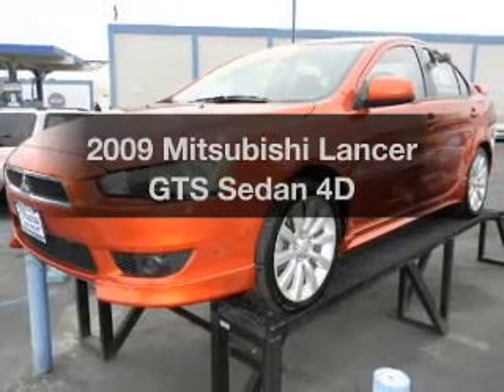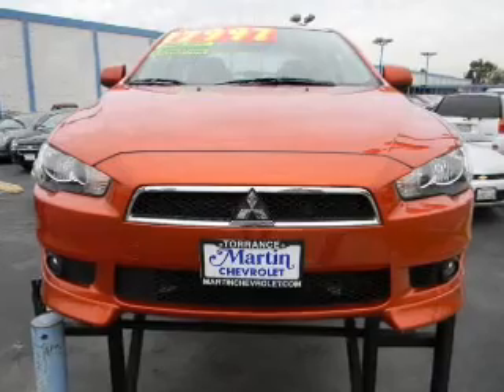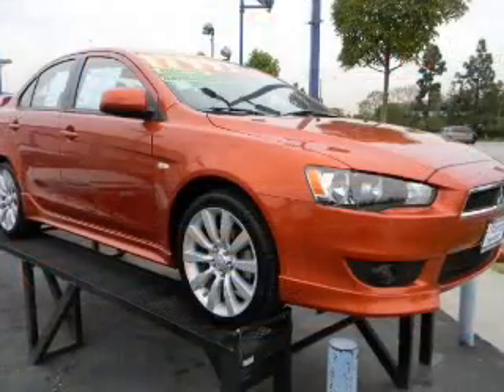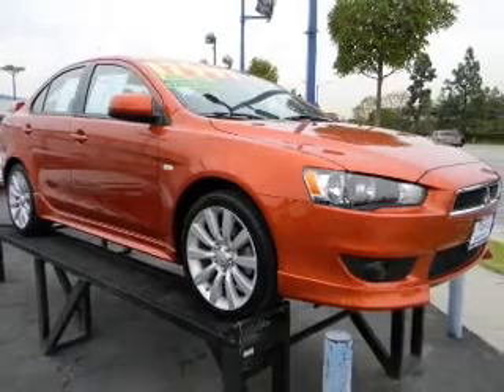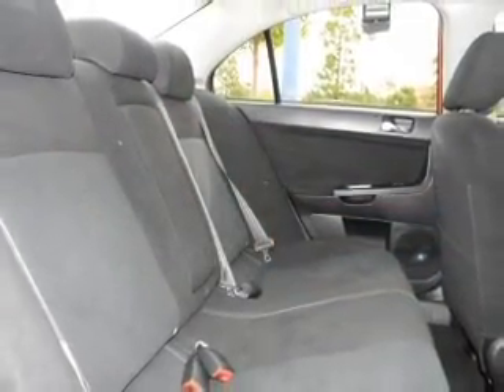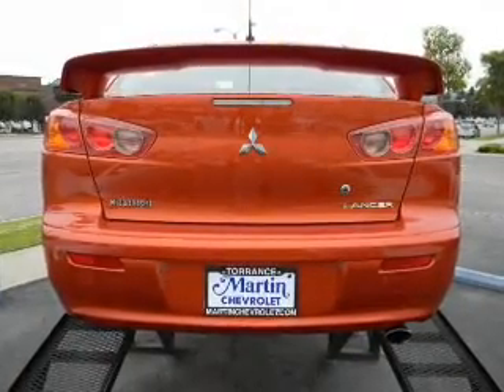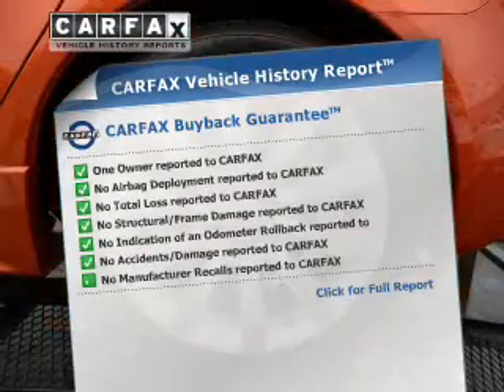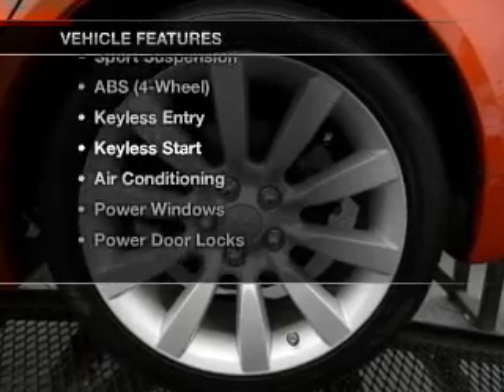2009 Mitsubishi Lancer - TORRANCE CA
Year: 2009
Make: Mitsubishi
Model: Lancer
Trim: GTS Sedan 4D
Engine: 4 cylinder 2.4 Liter
Transmission:
Color: Inferno Orange
Mileage: 30521
Address:
23505 HAWTHORNE